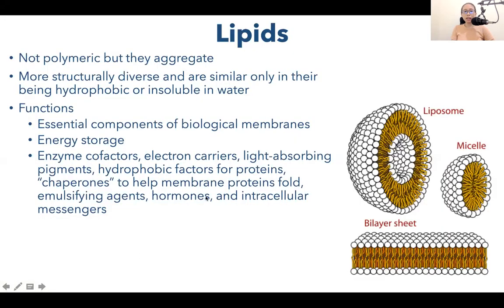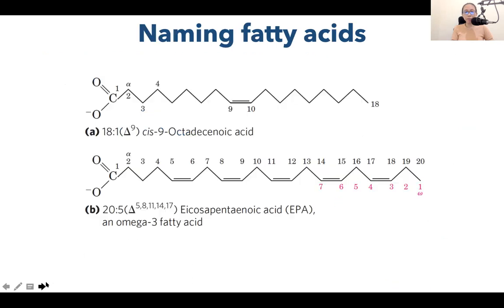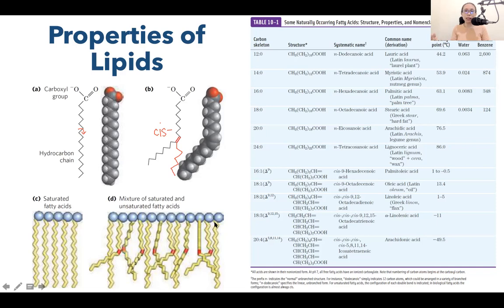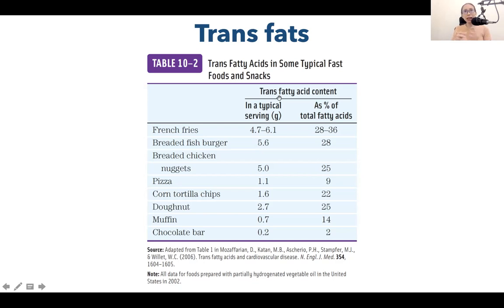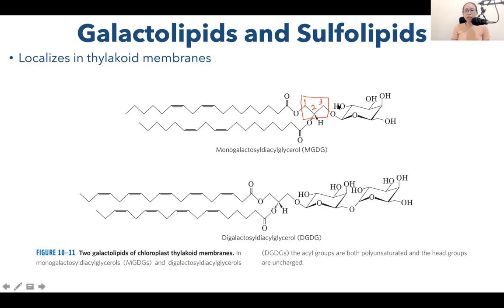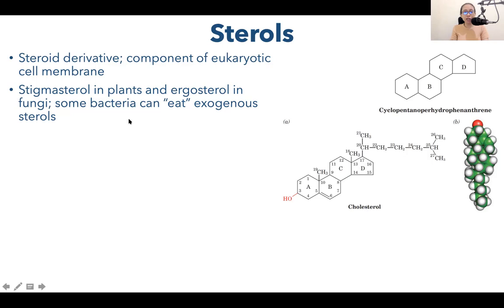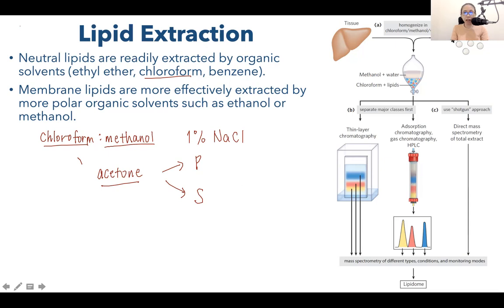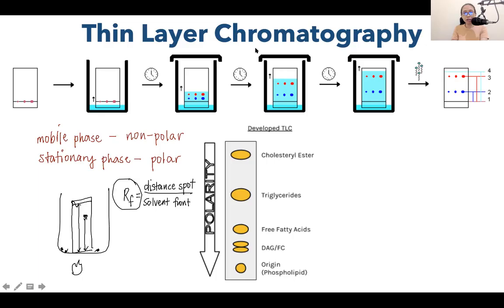CHEM 41 LAB LBAA Discussion of Lipids